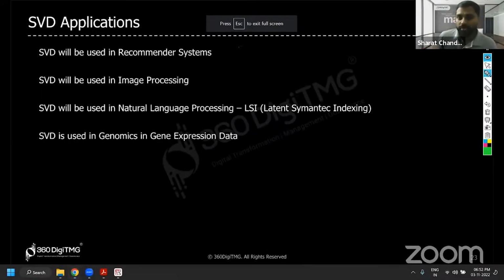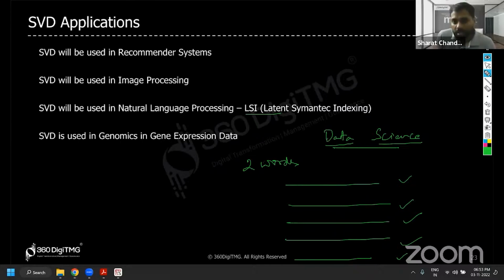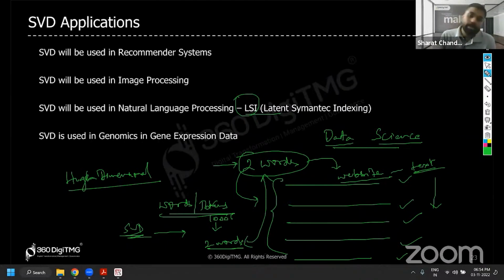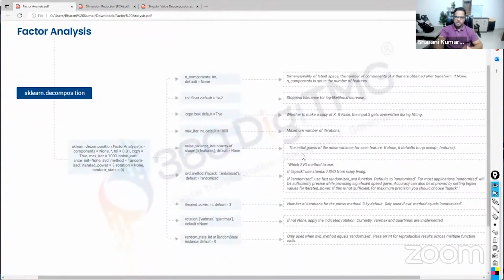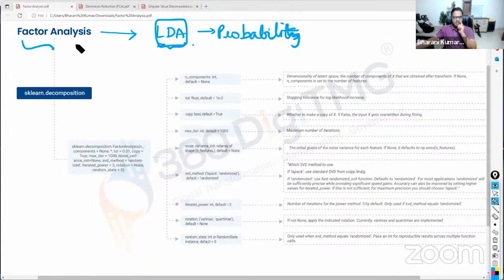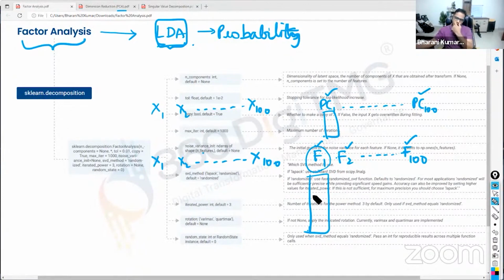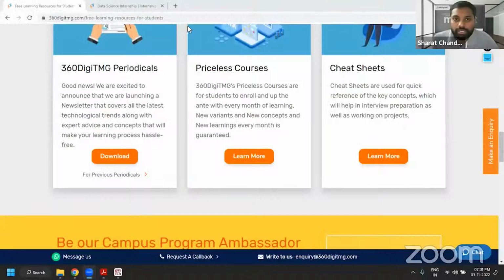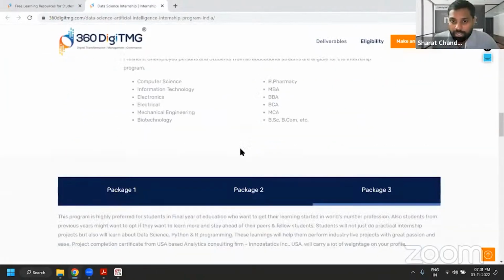Data Science Interview | CRISP-ML (Q) | Part 2 | Dimension Reduction Hyperparameters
The discussion revolves around the application of Singular Value Decomposition (SVD), a dimensionality reduction technique in data science, which relies on linear algebra and matrix factorization concepts. It decomposes original two-dimensional data into three different matrices, allowing only a subset of split data to be taken, known as R approximation or k approximation.
SVD is valuable in situations where data security is a priority. An example given is Netflix, which needs to maintain a large amount of personalized data securely. SVD's design makes it difficult for potential hackers to access personal information.
Other applications include use in Google search algorithms to handle high dimensional data. For instance, mapping a search term (like 'data science') to websites with potentially thousands of words. SVD helps compress this high-dimensional data into a manageable form.
The conversation also touches on factor analysis, another dimension reduction technique. It shares similarities with principal component analysis (PCA), but understanding factor analysis can assist with the comprehension of latent Dirichlet allocation (LDA), a popular topic modeling technique.
Finally, they discuss the importance of not choosing algorithms based on personal preference, but instead, the decision should be driven by rigorous testing and validation to ensure the best fit and performance. Additionally, they note that hyperparameters, such as the number of components, should always be considered in PCA, SVD, and factor analysis.